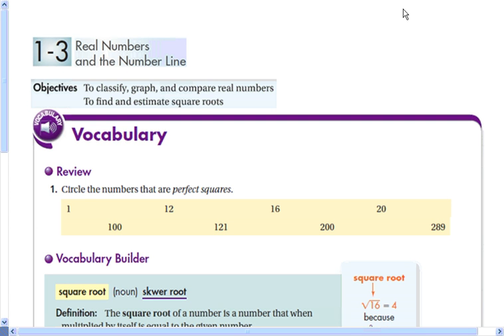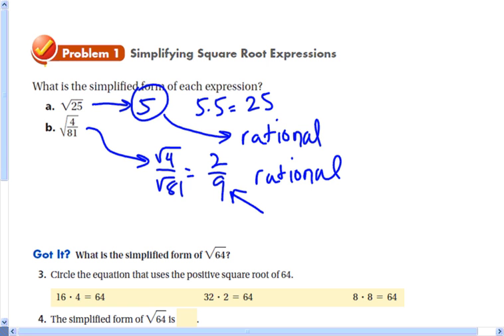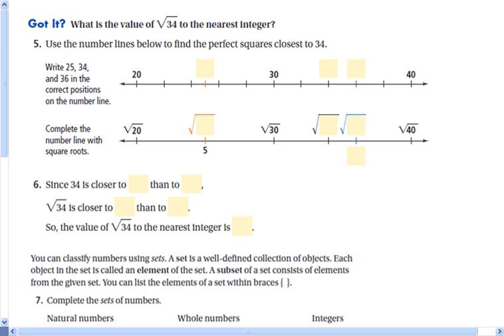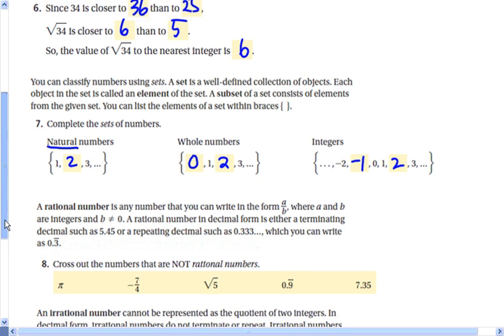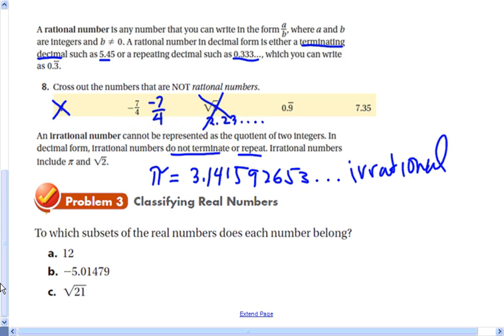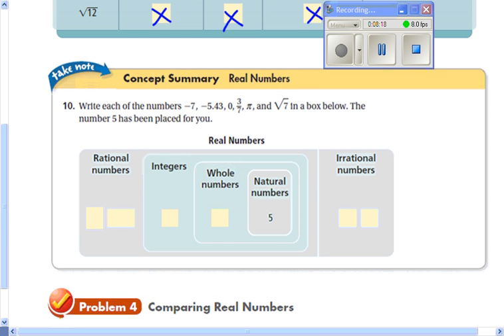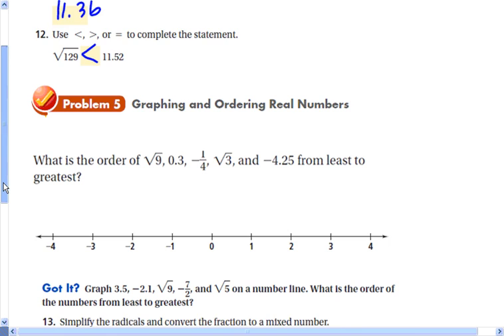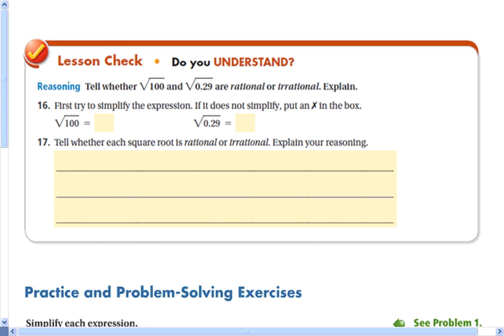Lesson 6 1 1